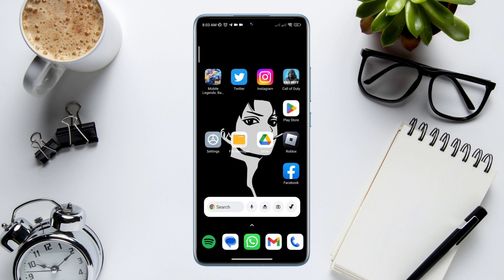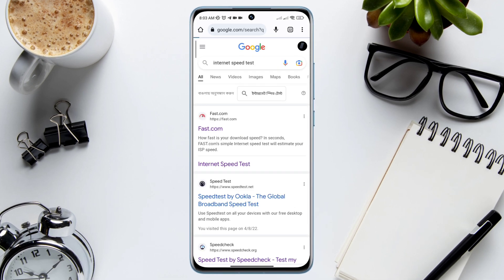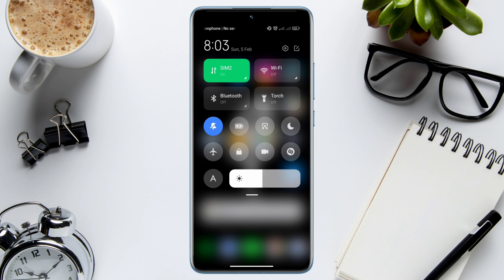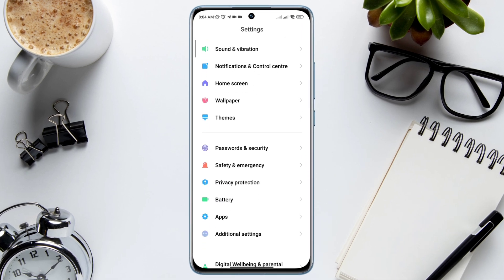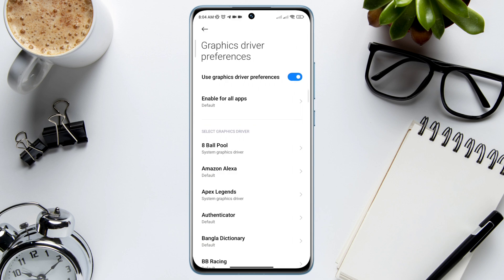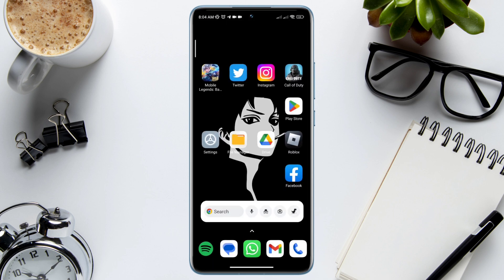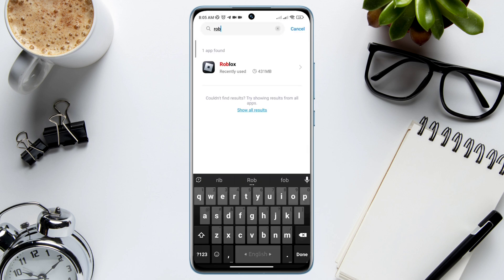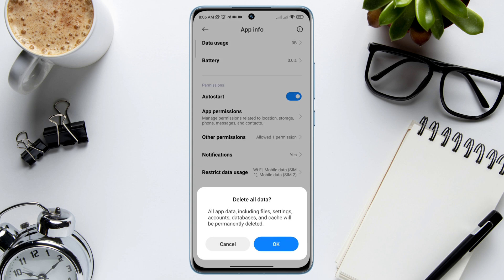How To Fix Roblox Game Stuck at Roblox Logo | Solve Roblox Game Not Starting on Android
Is your Roblox game stuck at Roblox logo on android? Watch this entire video to fix Roblox stuck on Roblox loading screen.
Recently many Roblox gamers have been complaining that the Roblox game Stuck at Logo on Android. Now if you are facing Roblox Game Stuck at Logo Issue and Roblox Game Not Starting on Android then don't worry! let's learn how to Roblox is stuck on Roblox loading screen.
So after analyzing the problem, I am going to present some effective solutions that will fix Roblox Game Stuck at Logo Problem on Android.

00:01- Video intro
00:37- Solution 1: Check internet speed and fix your problem
01:10- Solution 2: Fix the graphics issues
01:40- Solution 3: Remove software glitches
02:07- Solution 4: Update the Roblox game
02:27- Solution ending